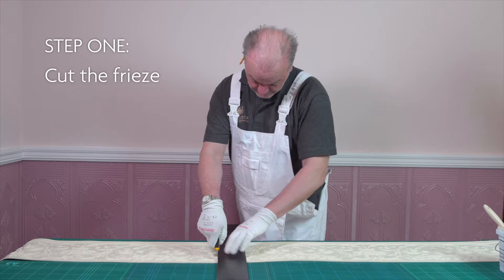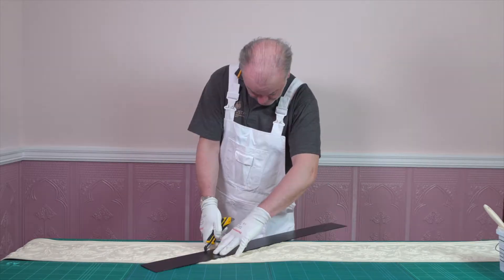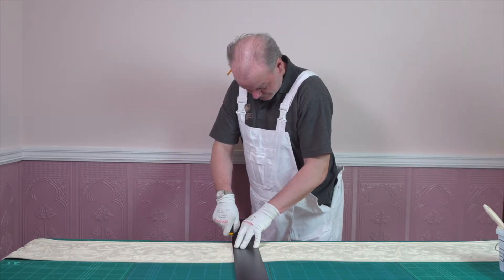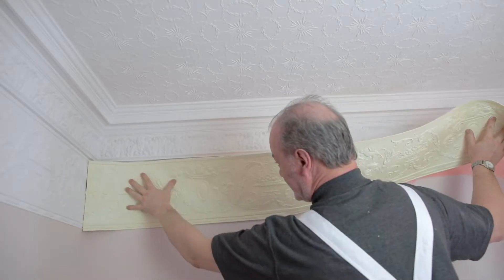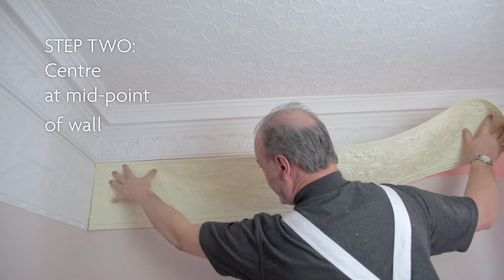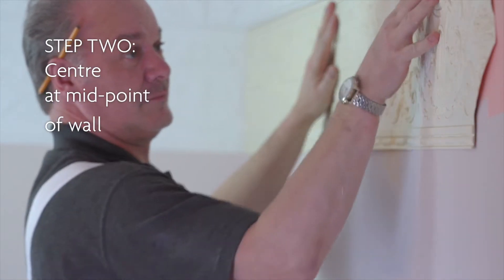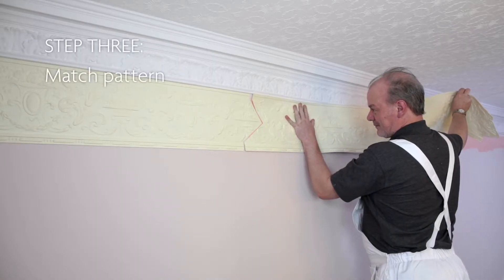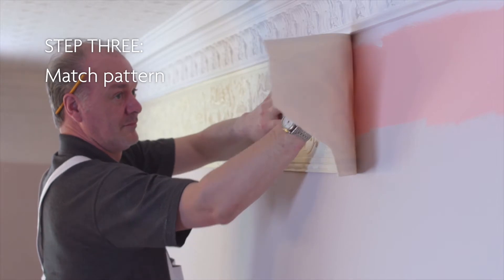How to Apply Lincrusta Friezes